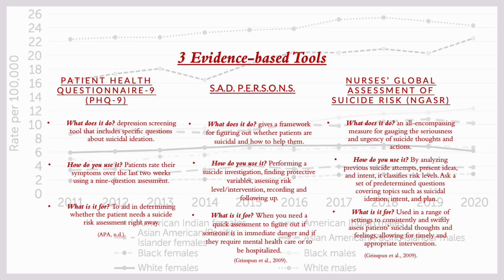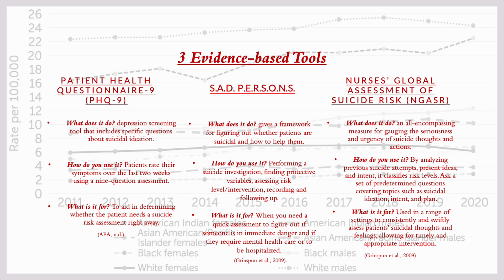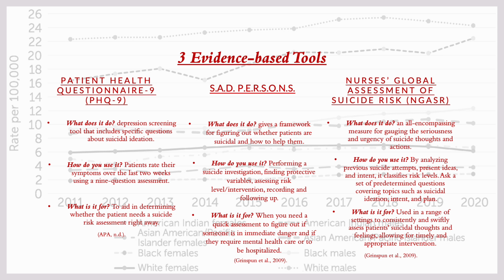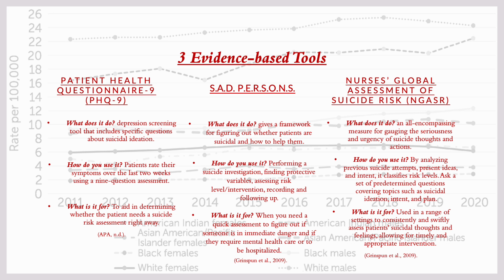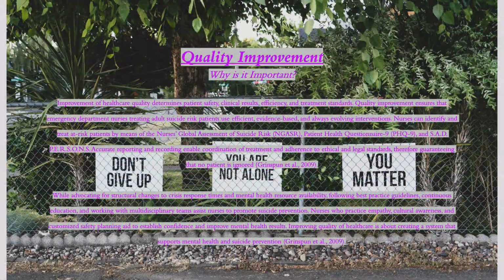Outcome 1 417 PSLO complete